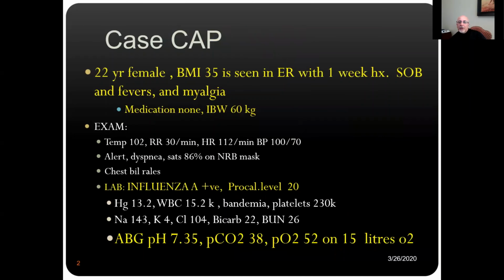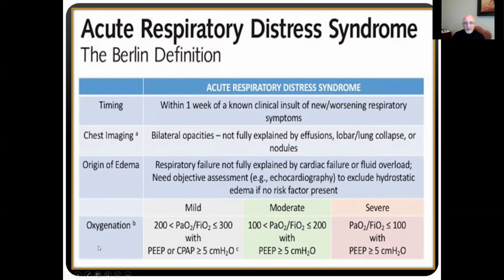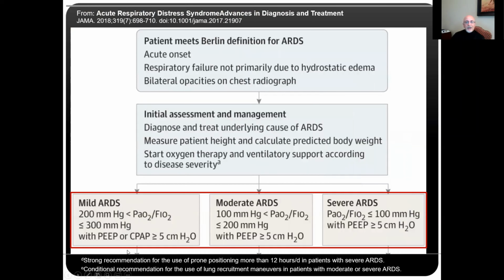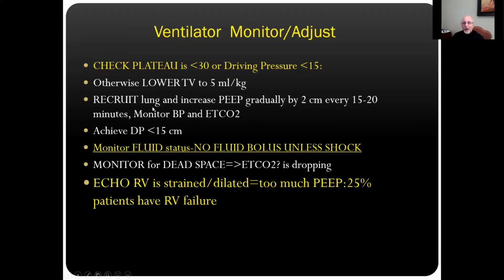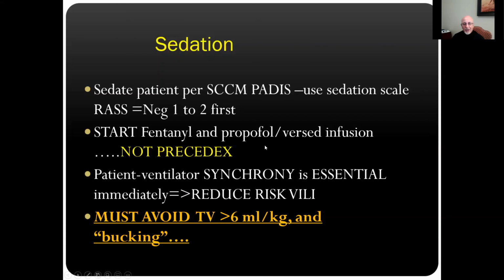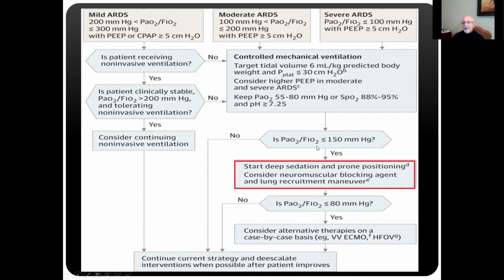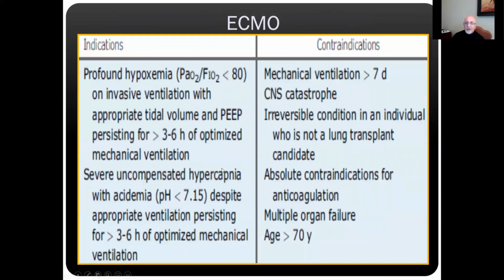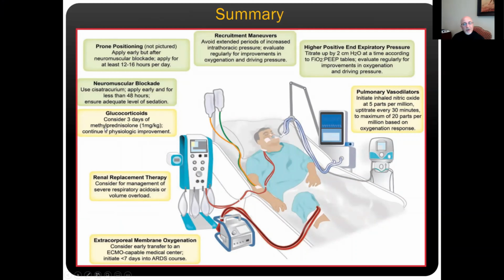Adult Respiratory Distress Syndrome (ARDS)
Nazir Habib, MD gives a medical overview of Acute Respiratory Distress Syndrome (ARDS) especially since the COVID-19 epidemic is putting patients with ARDS at highest risk. Dr Habib shows a case study, symptoms, and up to the minute critical care treatment options, including proning.